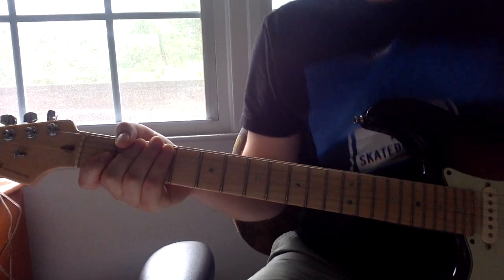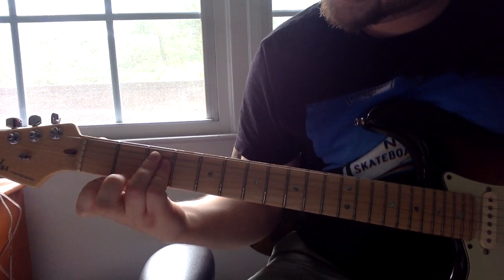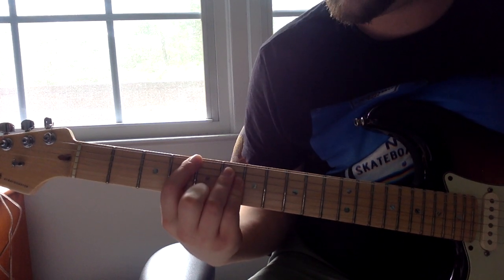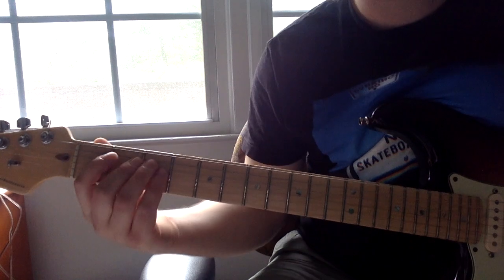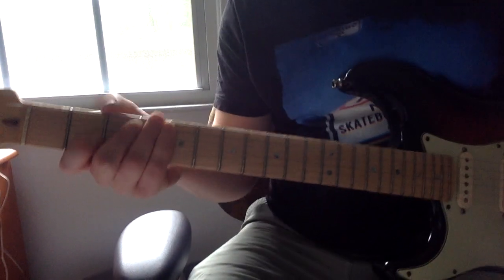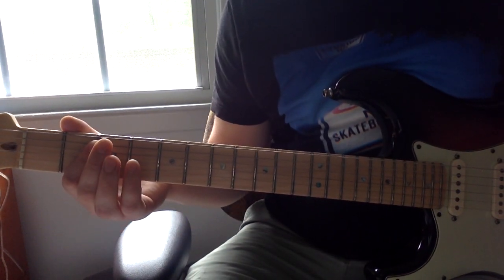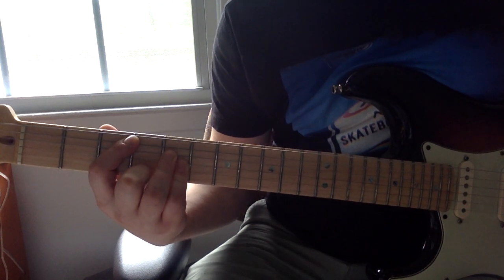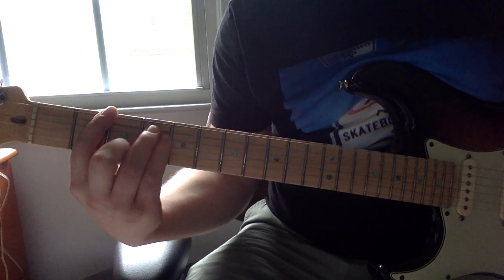The RIGHT Way To Play "Smells Like Teen Spirit" Chords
It's basically a sus4 on the G string added to the F and Ab power chords. Fun fact in addition to being a lefty my b day is 2/20

My album "Tread Lightly" by Eric James